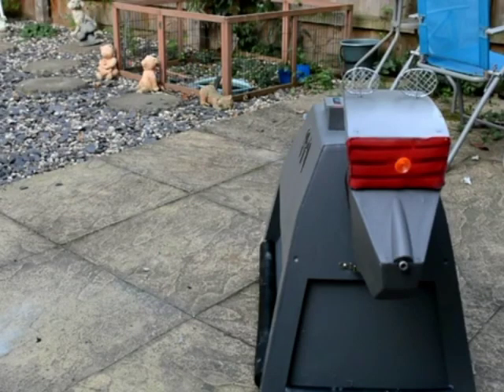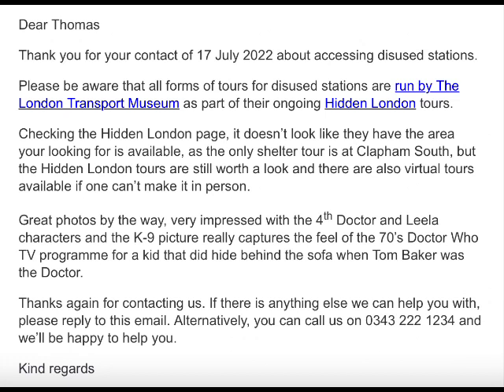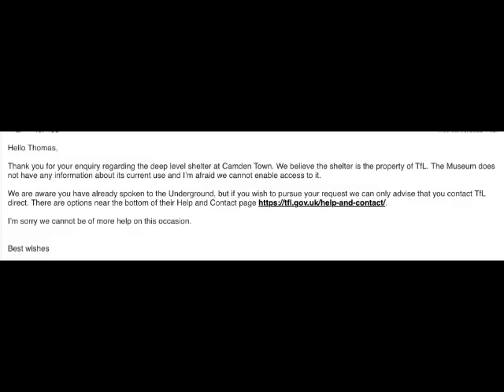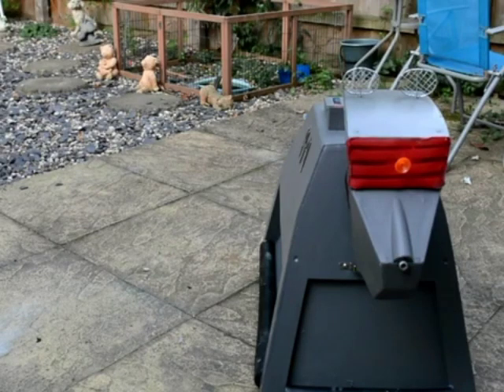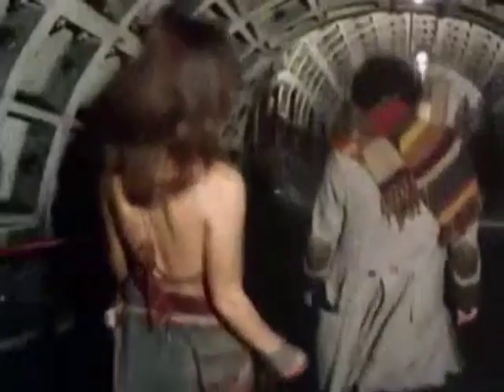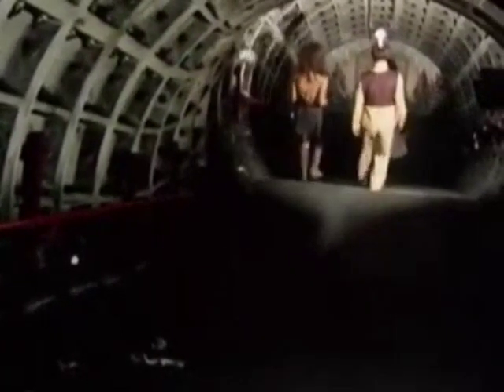60. Doctor Who Locations Guide - The Sun Makers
A video looking at the locations from The Sun Makers, sadly there is not a lot left... and what is left is private...

STUART GRANT as the Voice of K9
and TUESDAY HARRIS

Location Addresses:
Imperial Retail Park,
Bristol,
BS13 7TJ
(Demolished)

Camden Market Deep Tube Shelter,
Camden High Street,
London,
NW1 8NH
(Private, no access)